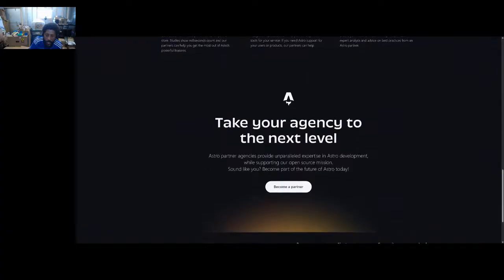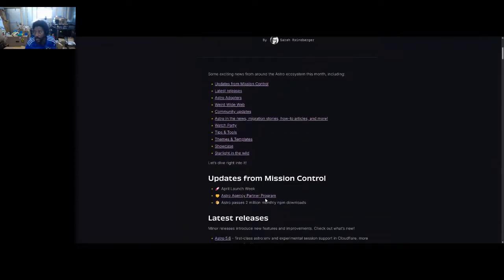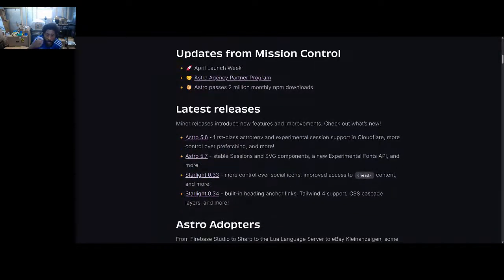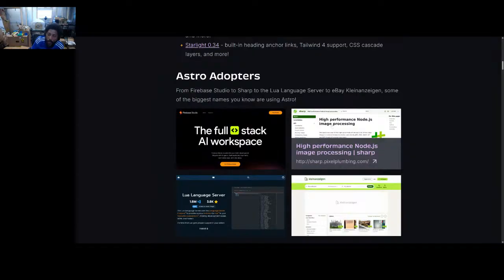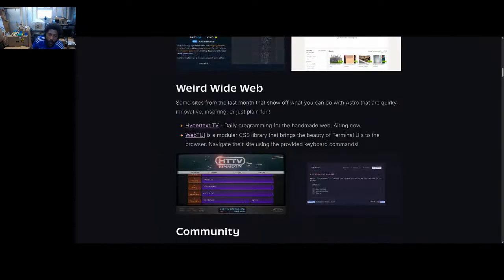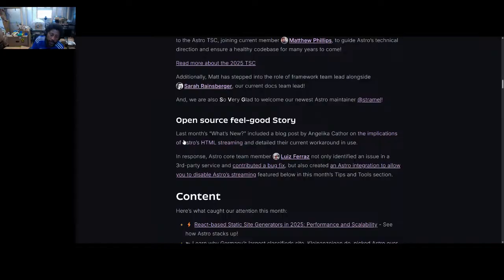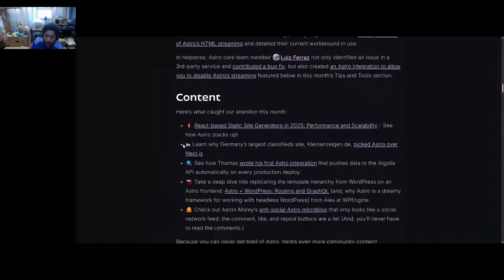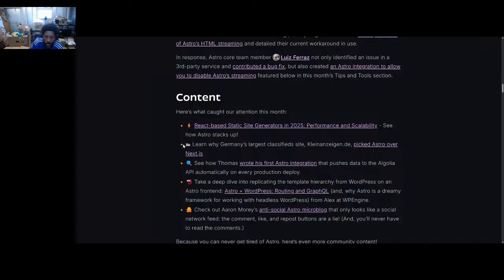untilit.works break session 963